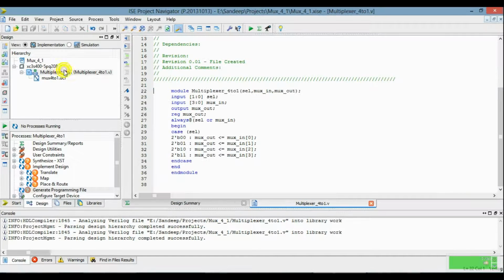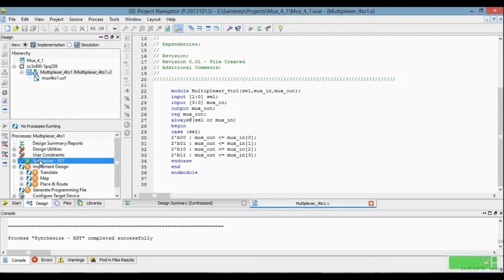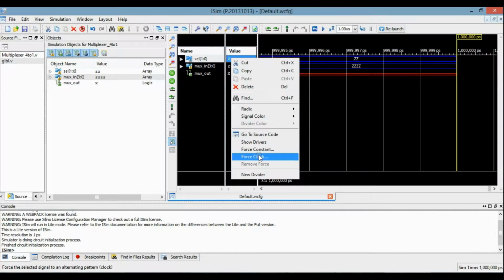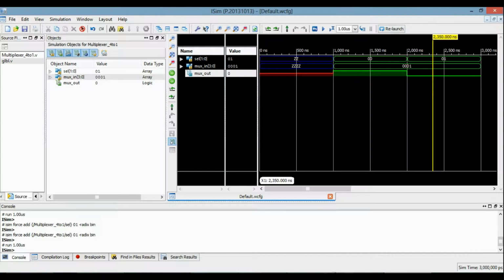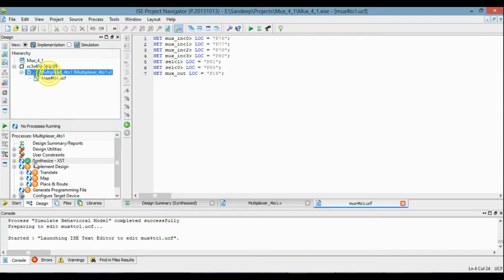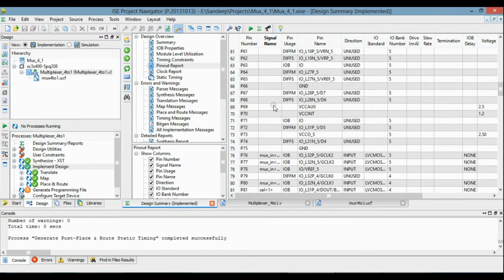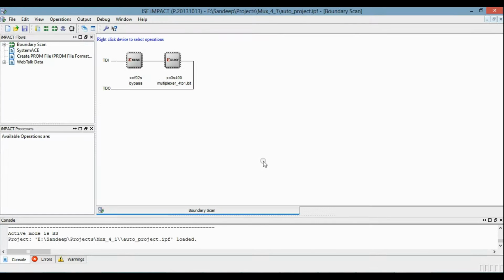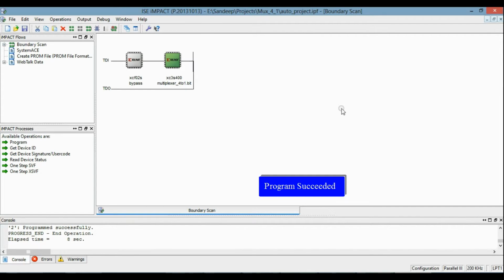FPGA Programming Tutorial 4 to 1 Multiplexer